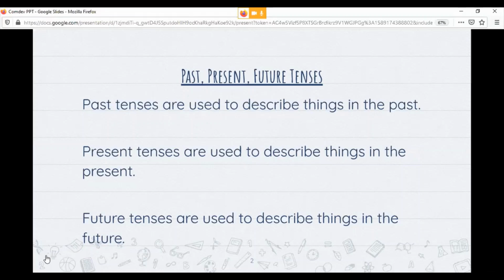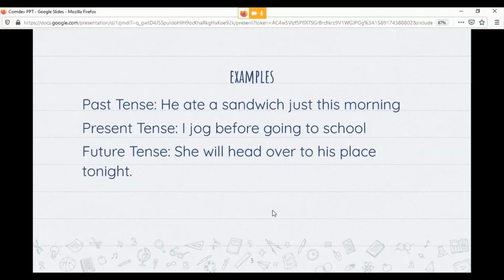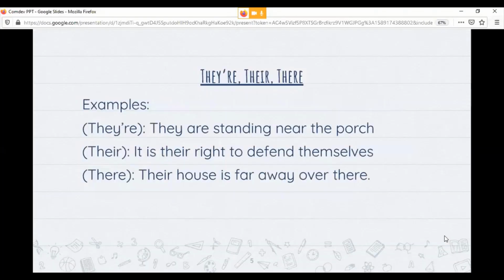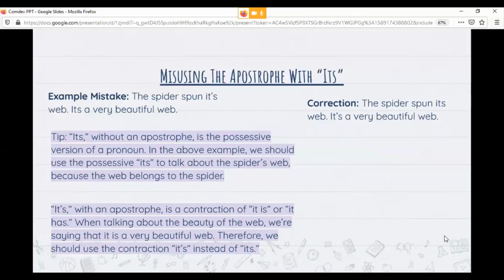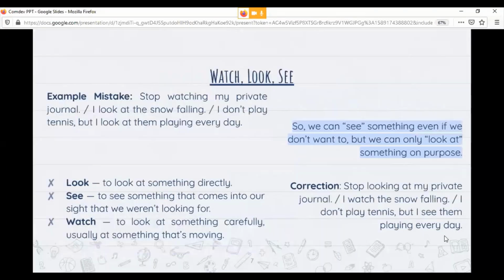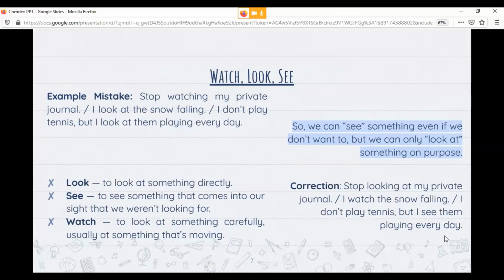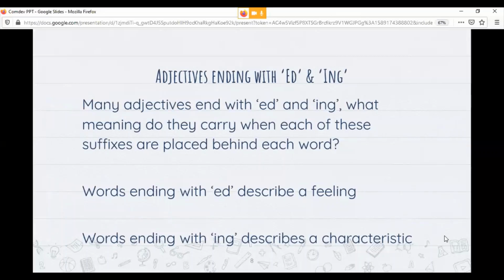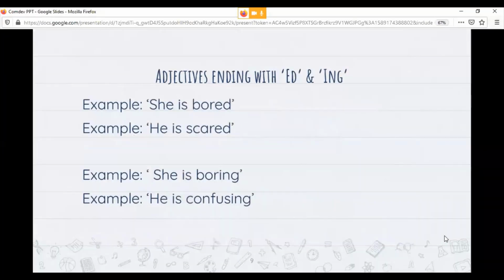Basic English Increasing Literacy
A lot of people have trouble with basic English grammar, as part of our quest to increase the literacy of people in regards to English, we made this video to help out and sharpen even those who are already fluent with the language. We hope that this video will be  helpful in learning languages.